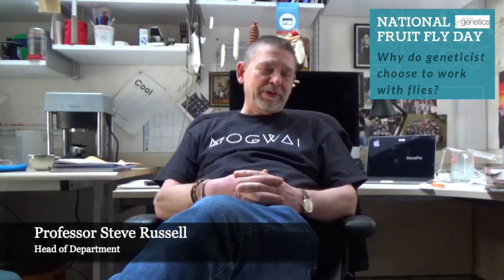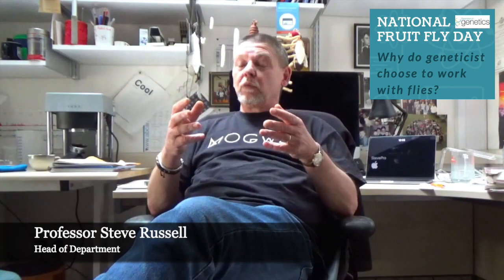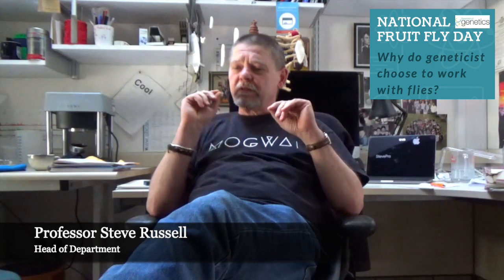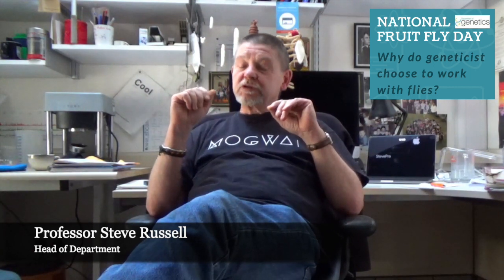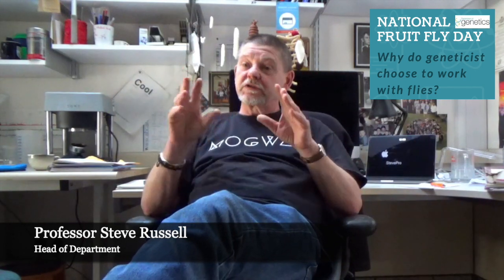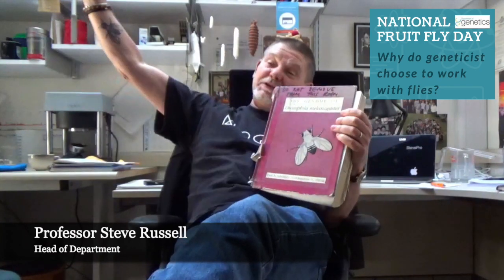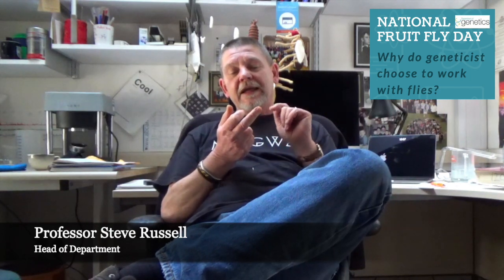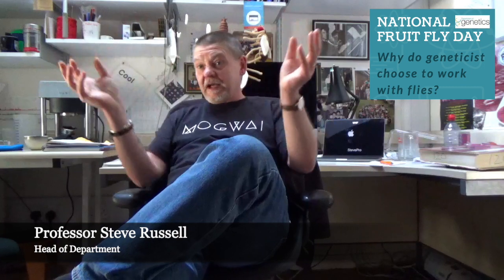Fly Day Interviews 2023: Why do geneticists work with flies?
We had a chance to sit down with Head of Department Professor Steve Russell to give his answer to the question: Why do geneticists work with flies?
He shares his insights on all the benefits of working with flies, from their short life cycle to the various mutations flies can have, even the open access of data when working with flies and much more!